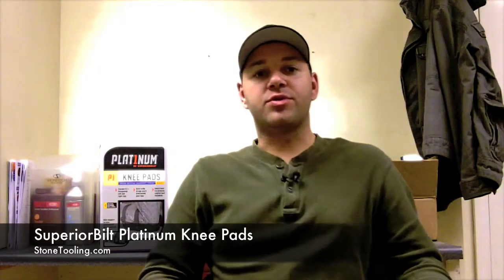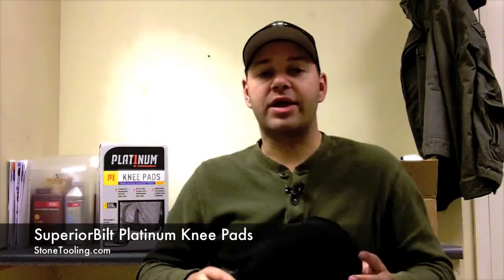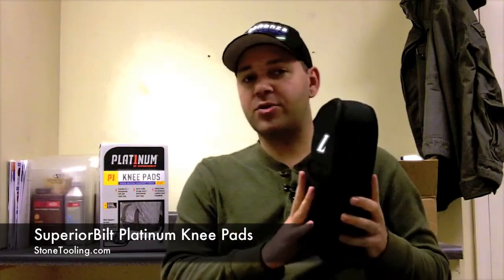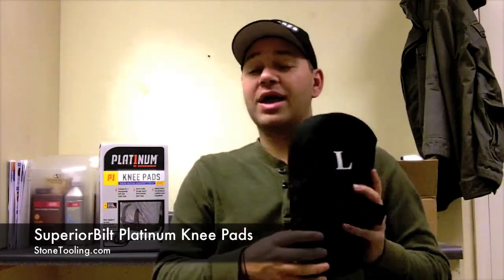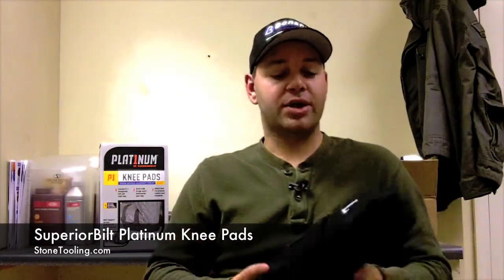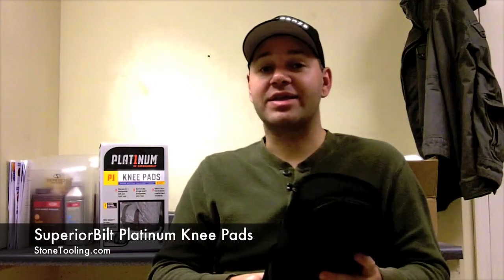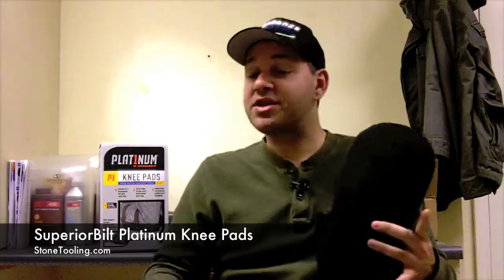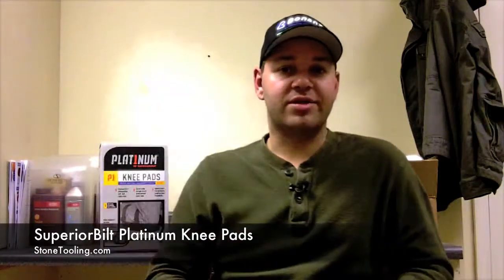SuperiorBilt Platinum Knee Pads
We talk about the SuperiorBilt Platinum Knee Pads. For the price, these are some of the best knee pads on the market and after being featured on the DiY Network's program "Cool Tools", they are also our most popular.